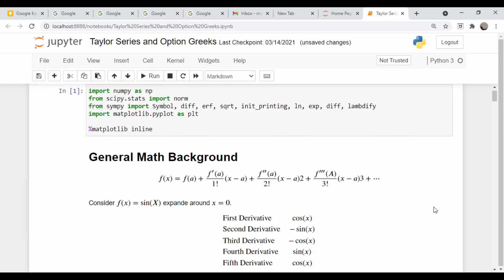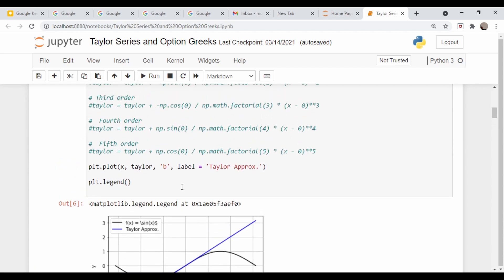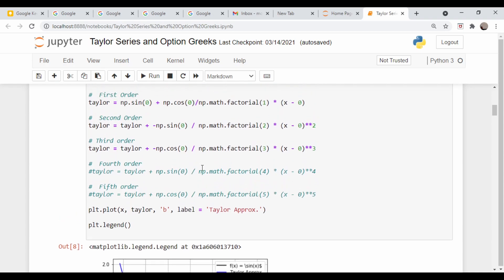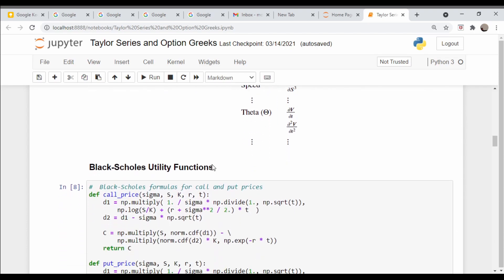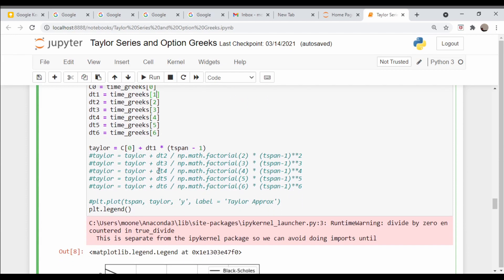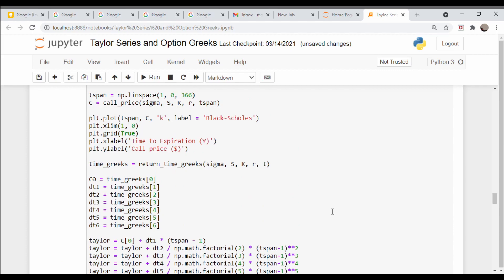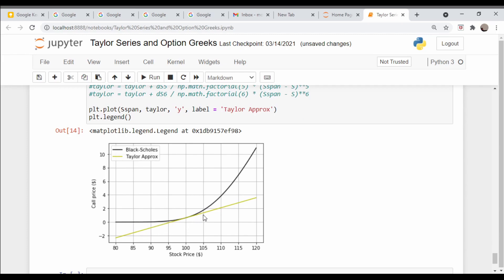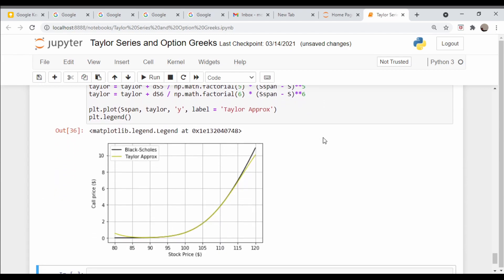Taylor Series and Option Greeks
In this video we look at how the Greeks can be used to approximate the Black-Scholes model giving us a way to estimate risk and P&L without using the full model.  We will also consider higher order corrections leading to Taylor series representations. Finally we will consider cases where the Greeks and Taylor series provide poor approximations.